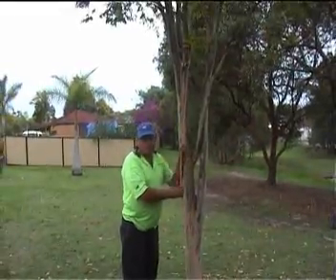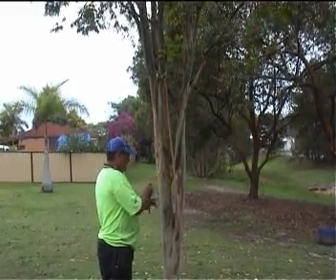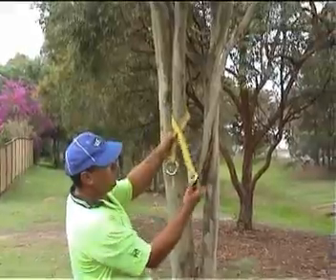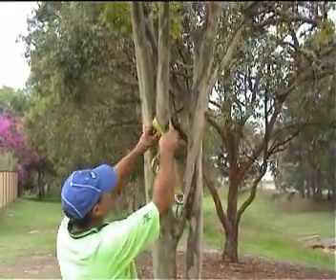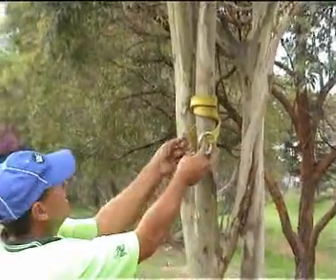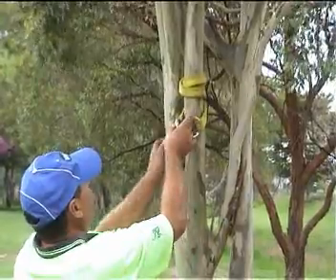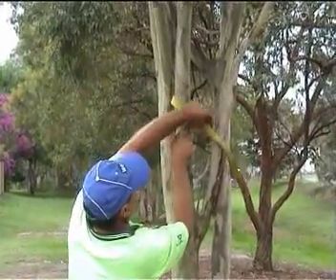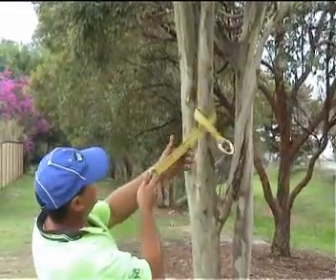Installing Cambium or Friction Saver on Straight Limb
Correct method of installing so it can be easily retrieved